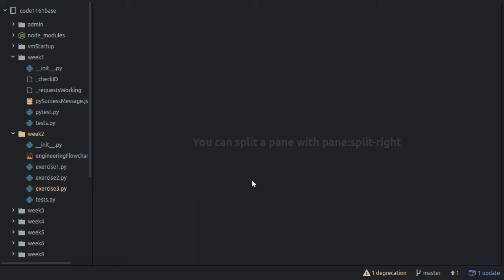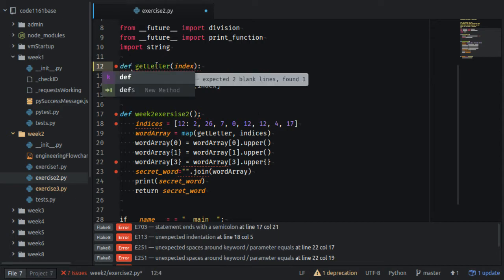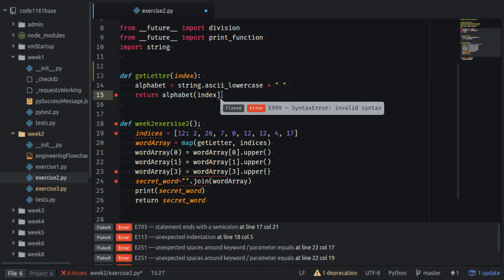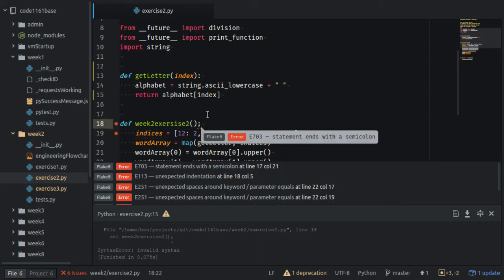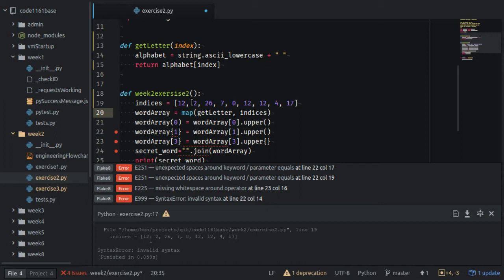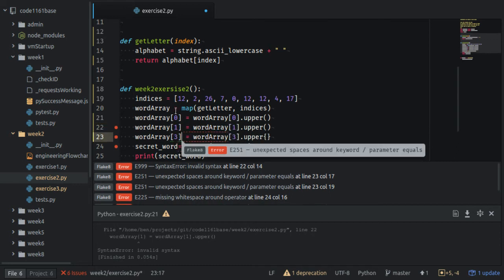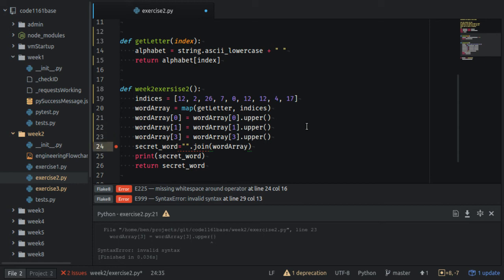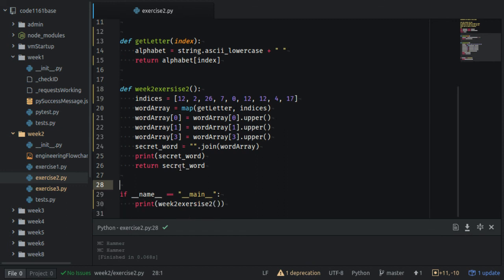how to do exercise 2 (week 2)